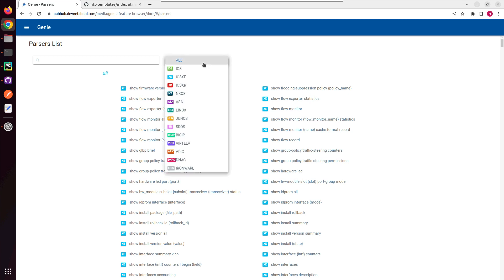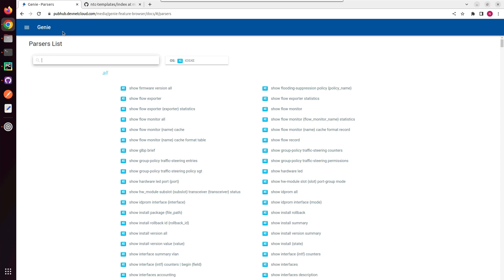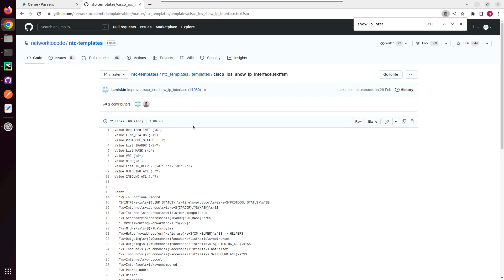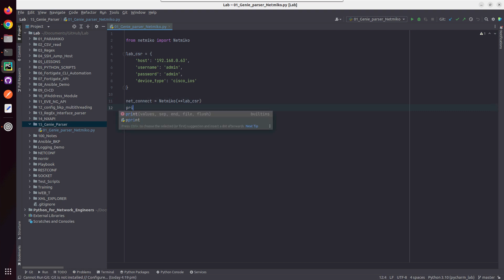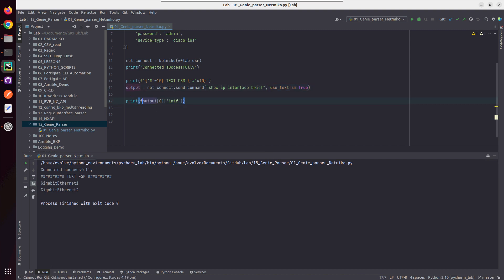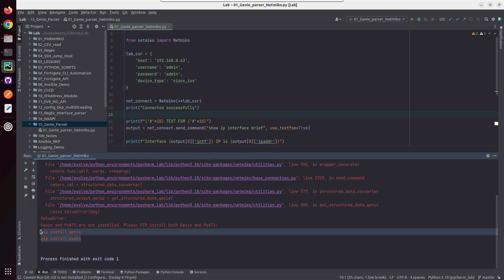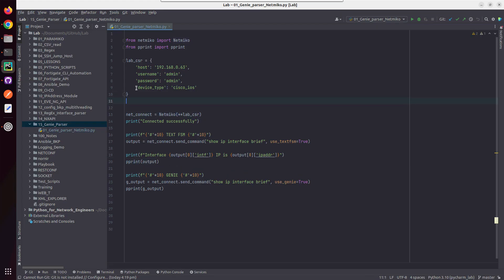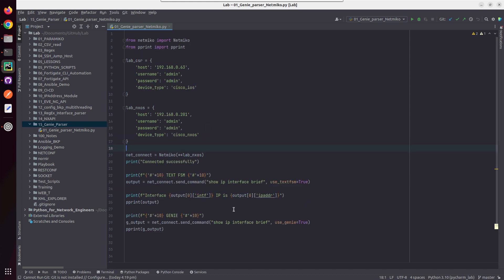Cisco Genie Parser with Netmiko :NXOS/IOS show command Parsing Using Genie Parser | JSON Format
This video demonstrates how to parse cisco show commands using genie parser
How to install genie and PyATS in Python environment
how to run show commands in Genie parser from netmiko to prase show commands
genie parser documentation
how to use textfsm to parse show commands
use_textfsm=True in netmiko example
use_genie=True in Netmiko example
tutorial to use Genie parser
nexus configuration parsing example
nexus show command parsing example
show ip interface brief output parsing using Netmiko
get cisco show output in a structured format
genie parser beginner tutorial